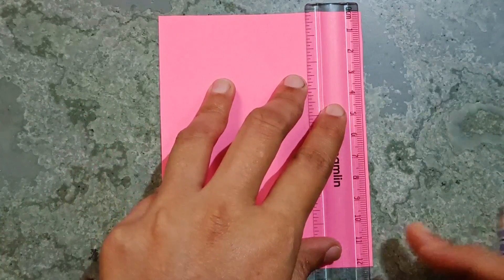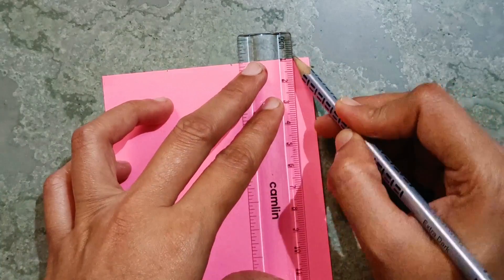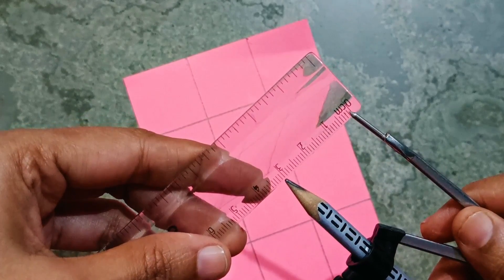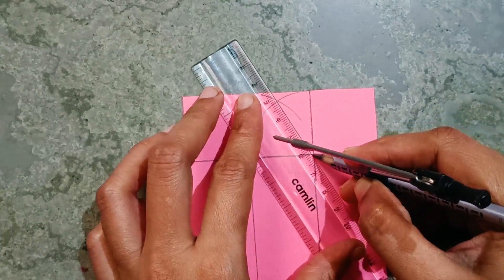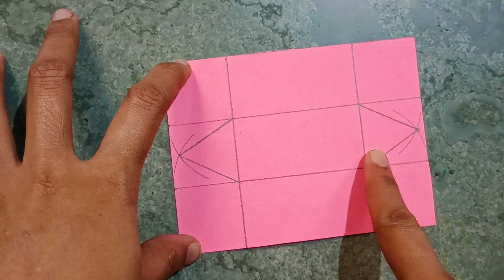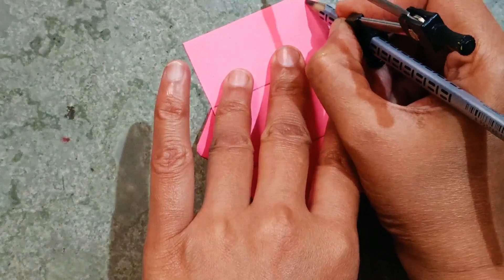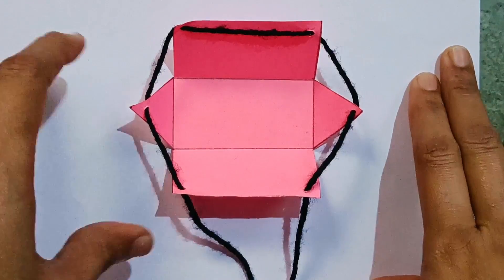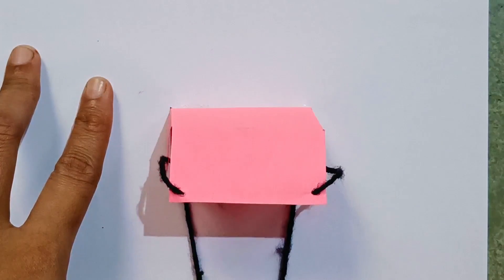Triangular Prism 3D Model / Maths 3D Working Model / Maths Shapes tlm Working Model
Maths 3D Working Model  / Maths Shapes tlm Working Model// Learn with Anam

How to Make A Prism With Perfect measurement // Geometric Shapes// Learn with Anam

3d shape pull up working model net
with perfect measurements